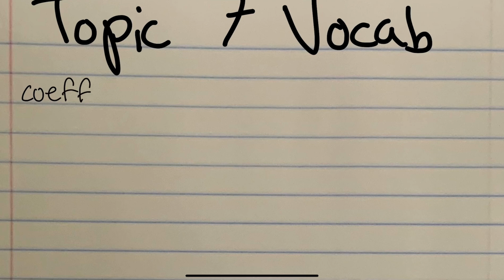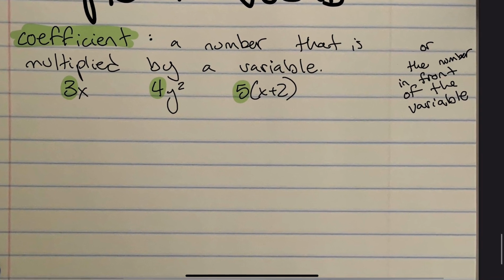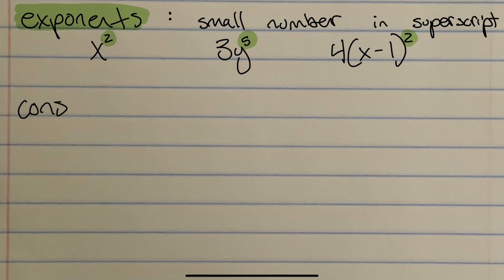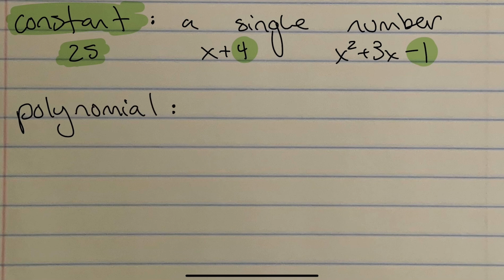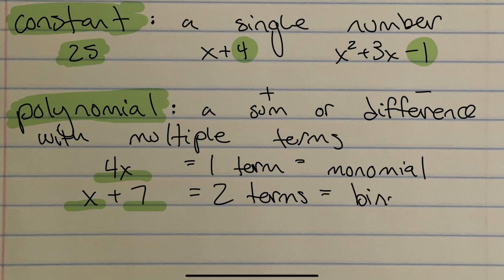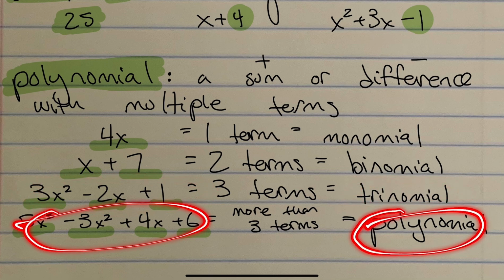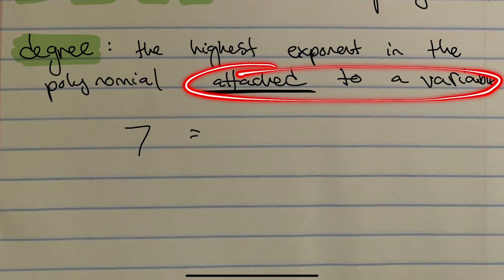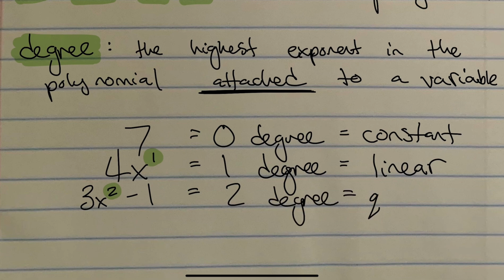Topic 7 Vocabulary